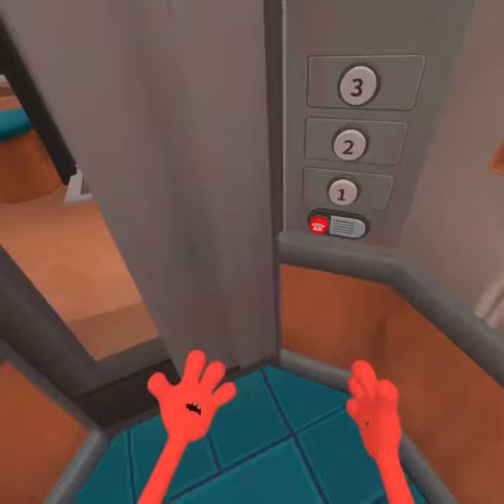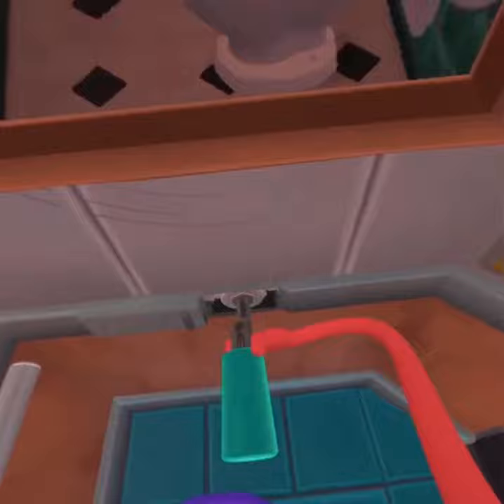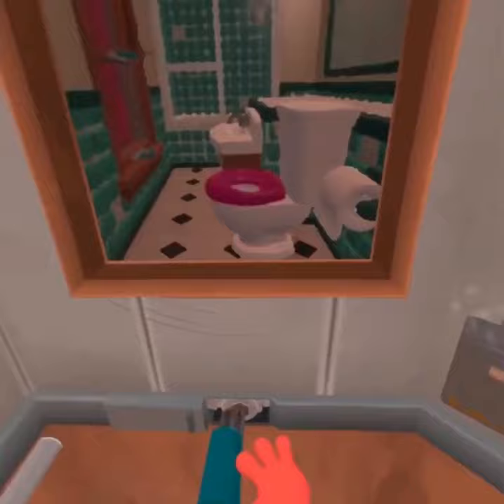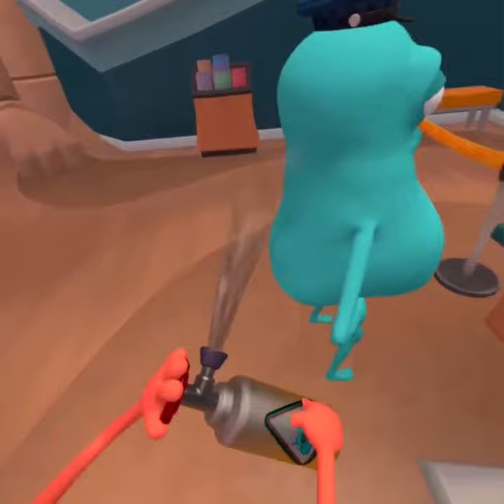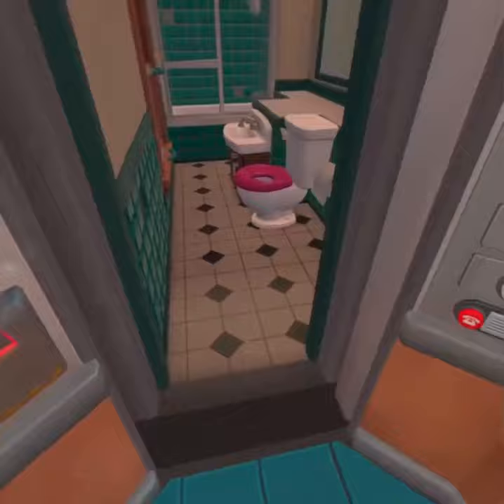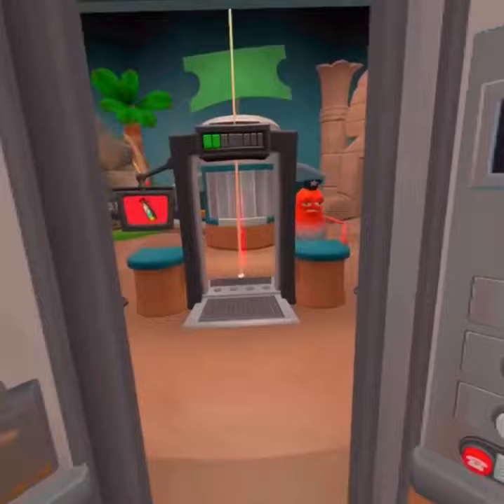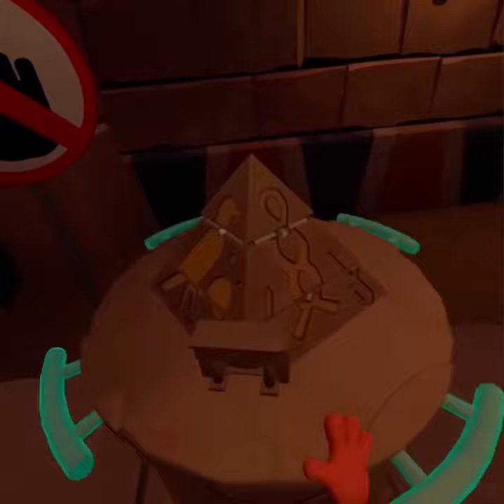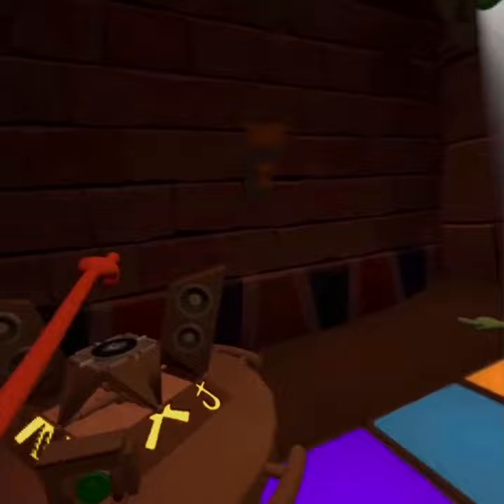Floor Plan Two VR East Elevator Walkthrough With All Red Harry’s 100% Complete!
Thank you guys so much for watching my content.